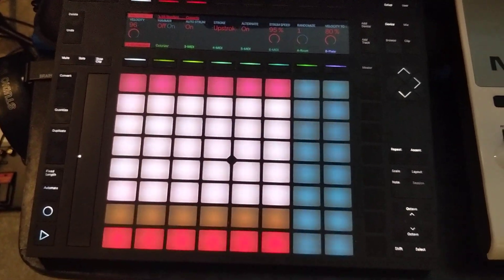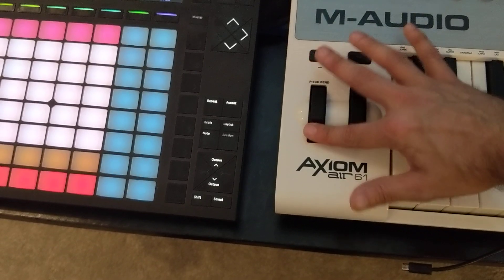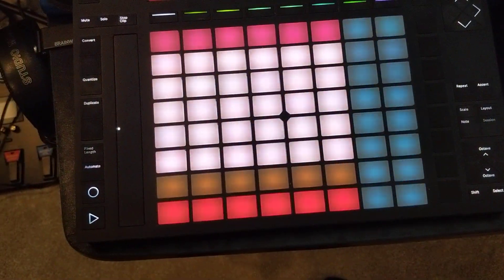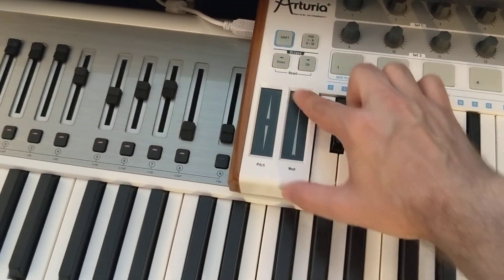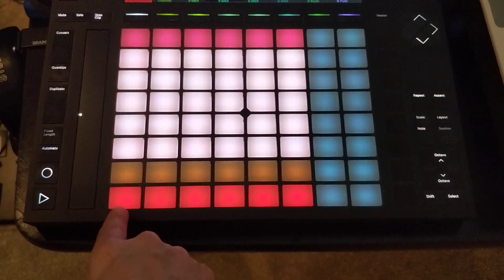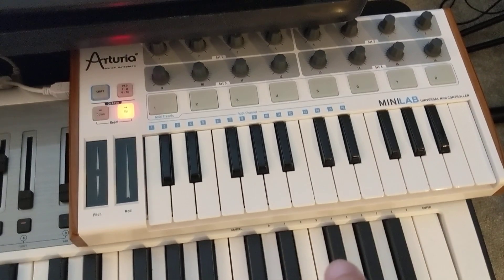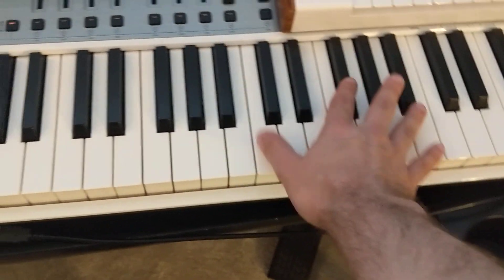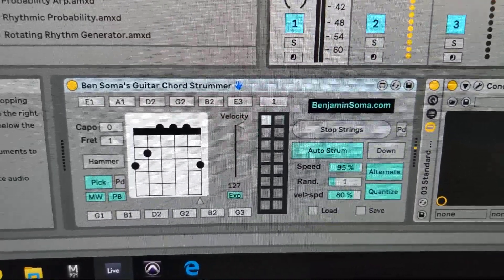Different Ways to Strum a MIDI Guitar VST using the Guitar Chord Strummer